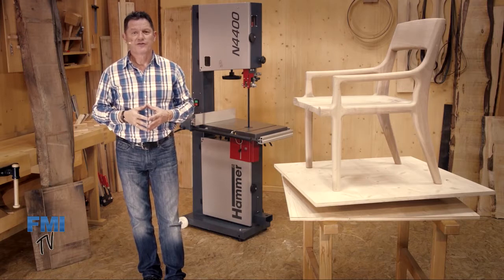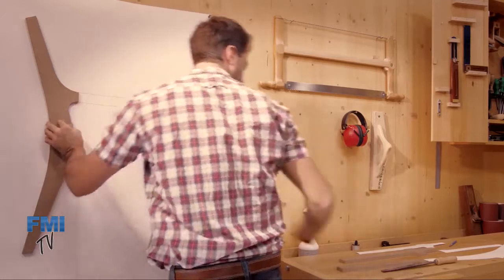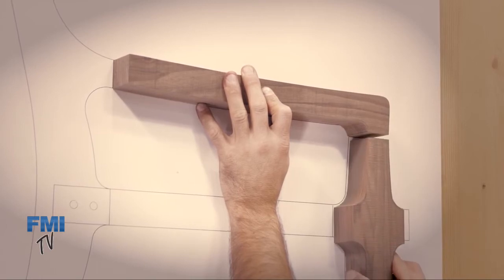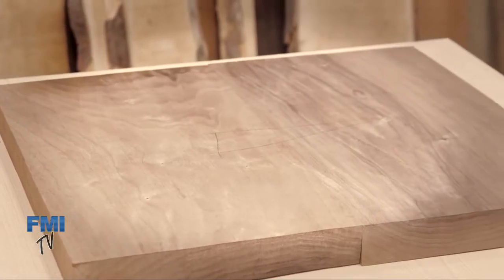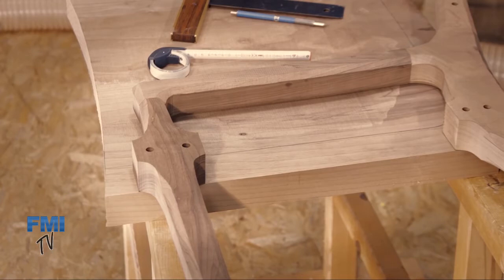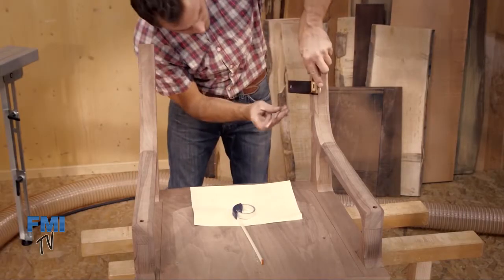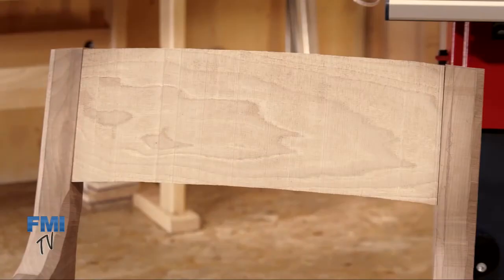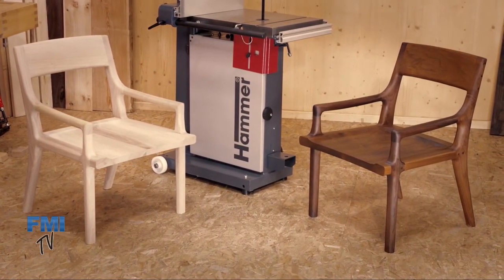Designer Chair made with the Hammer N4400 Bandsaw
How to make a designer chair using the Hammer N4400 bandsaw.